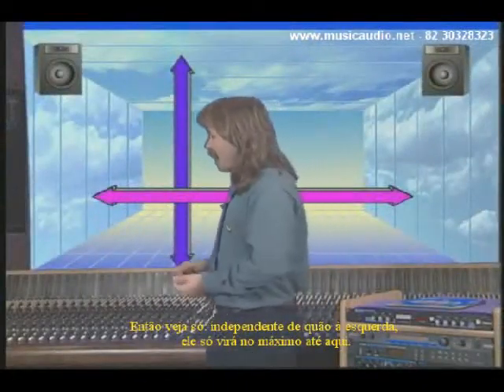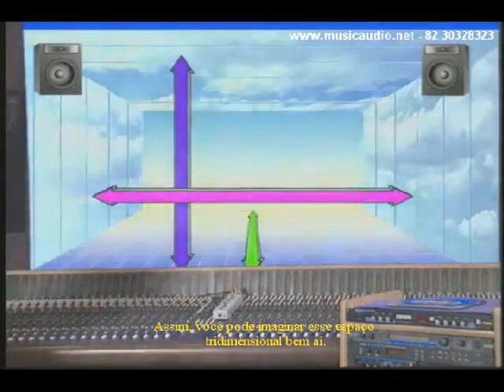A Arte da Mixagem Legendado 03 O Espaço Entre os Alto Falantes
O que importa é a psicodelia.